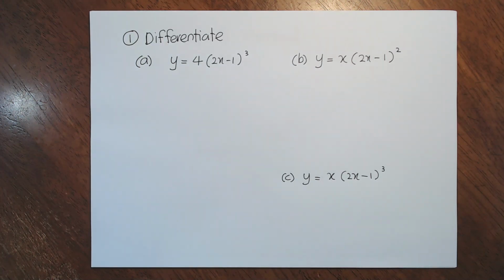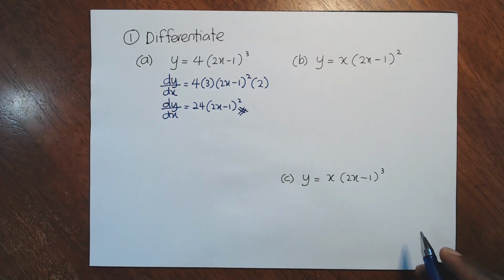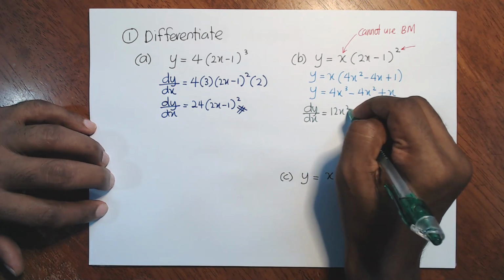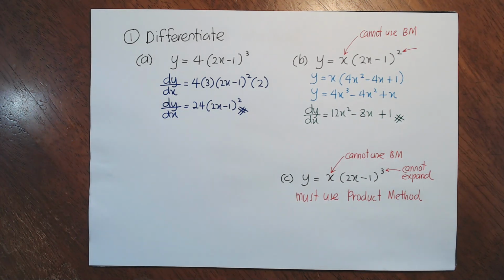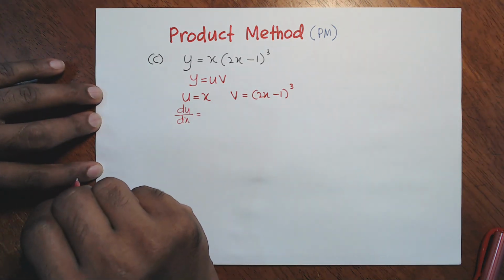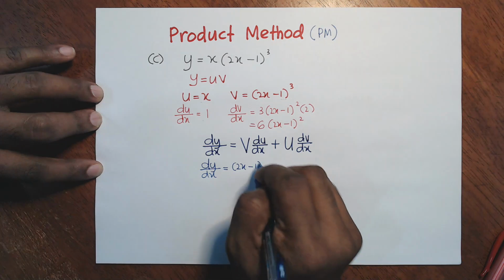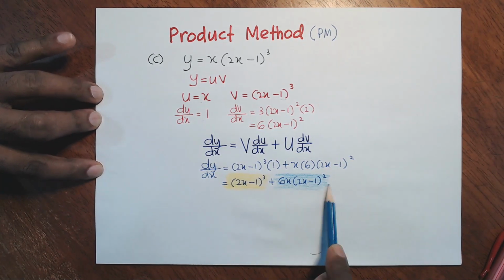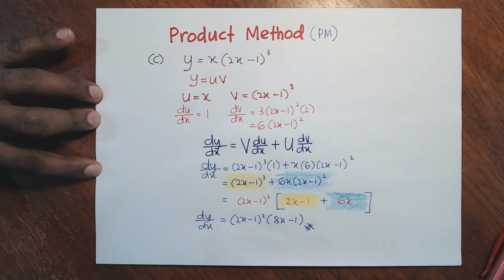Differentiation 5 : Basics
When you cannot use the Bracket Method, and you also cannot expand, you summon The Product Method.